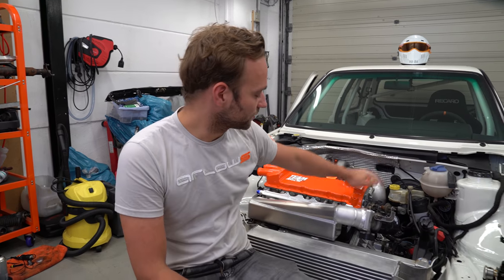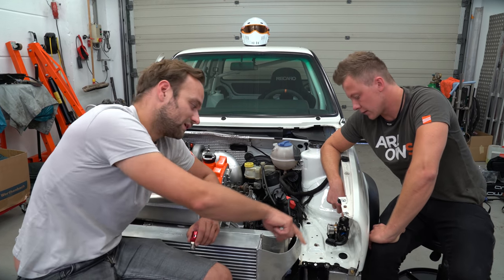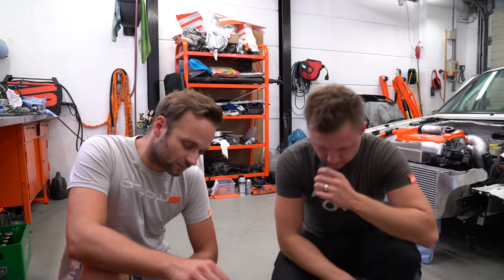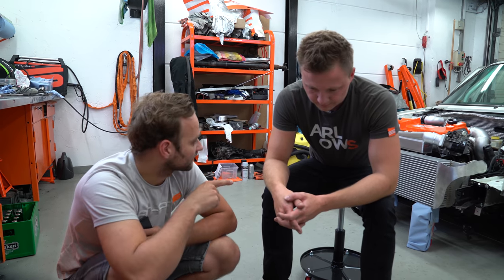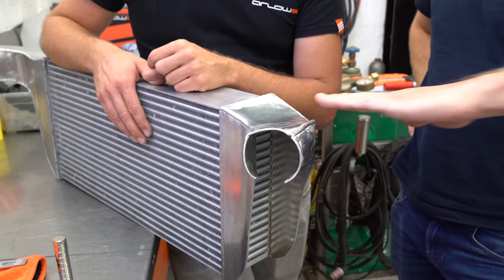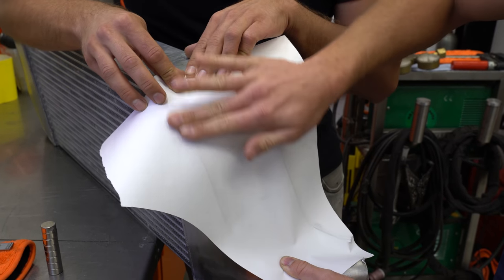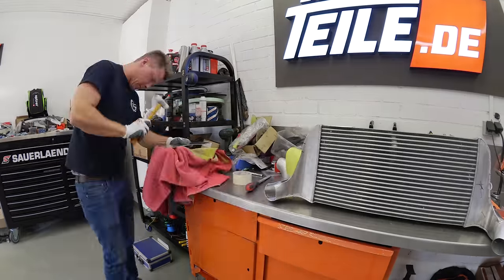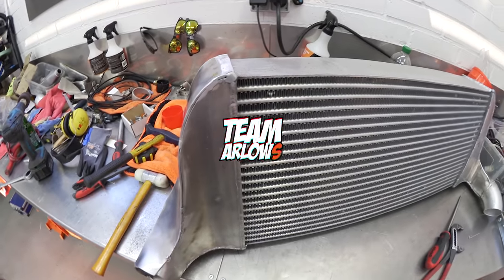Tank auslitern und XXL Eigenbau Ladeluftkühler für Marius Golf! | Philipp Kaess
Wir litern den Benzintank aus, wir ein Zuschauer das richtige Ergebnis getippt haben?

Außerdem geht es weiter am XXL 600x300x100mm Eigenbau Ladeluftkühler für den VR6 Turbo von marius.

In der Zukunft bekommt ihr als Kanalmitglied wieder mega interessante LIVE Streams.

Ihr wollt immer auf dem neuesten Stand meiner Projekte sein und auch mal hinter die Kulissen schauen?

Unser Kamera Equipment:
Objektiv 1
Objektiv 2
VLog Kamera
Action Kamera